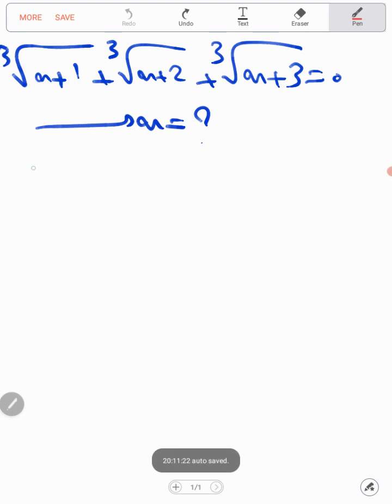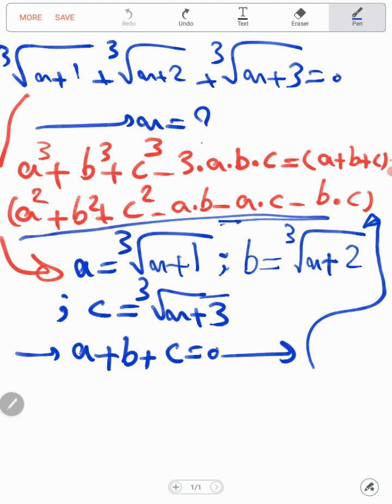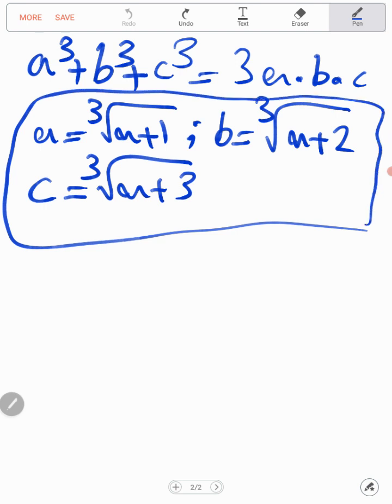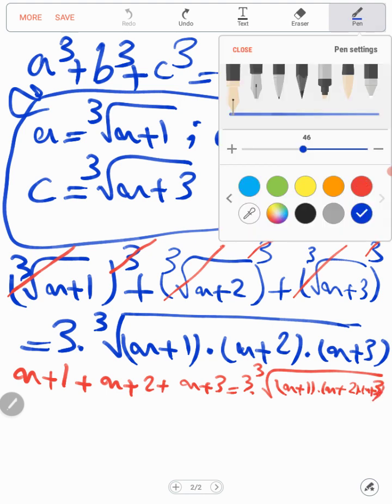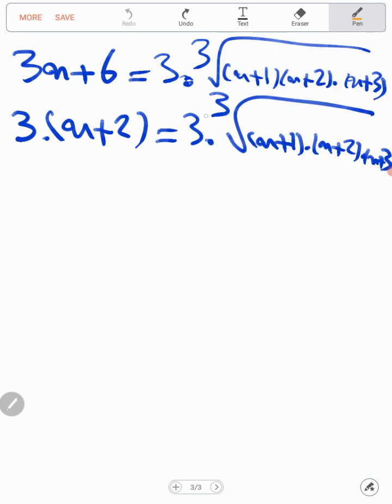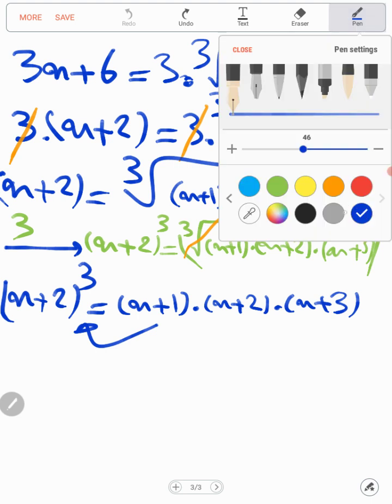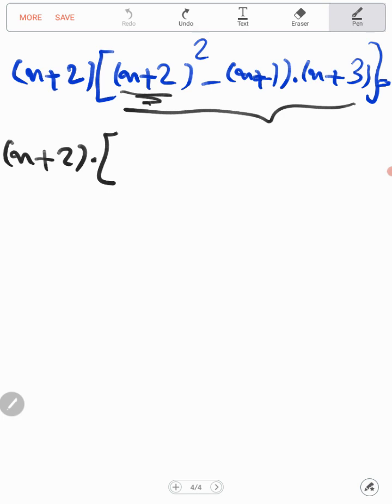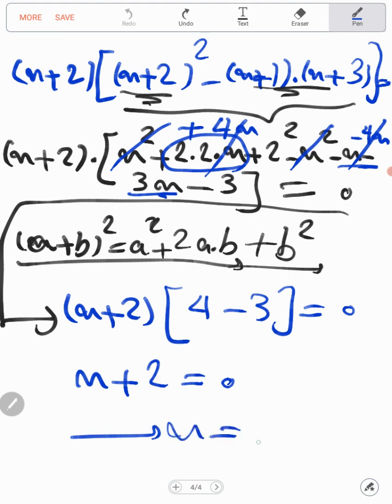Equations comprising cube root of variables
Solving Equations comprising cube root of variables